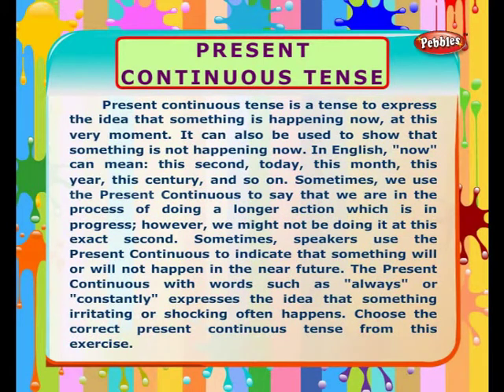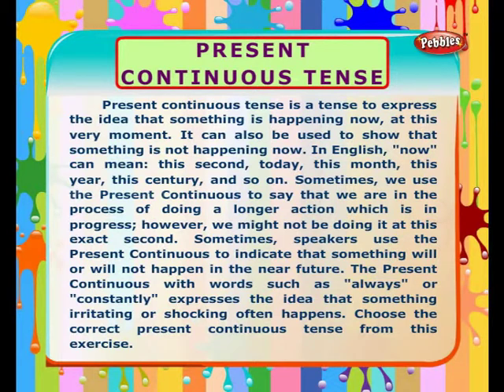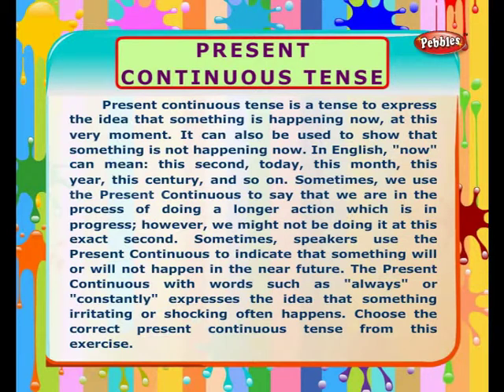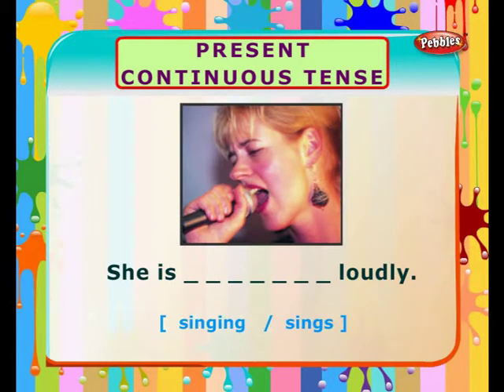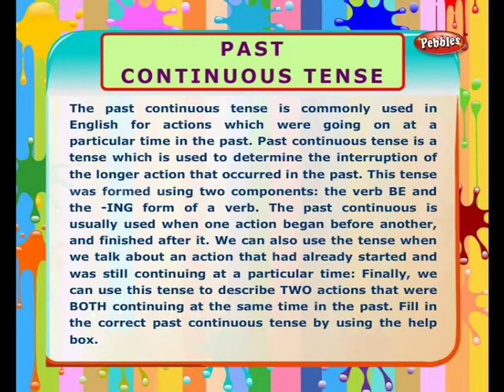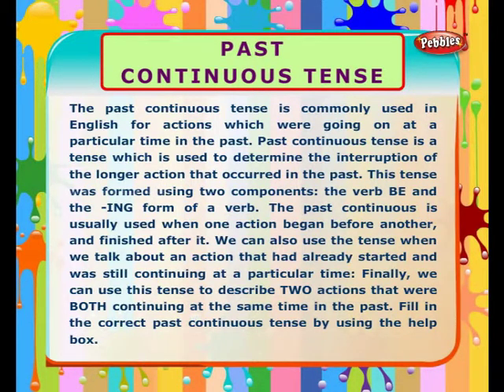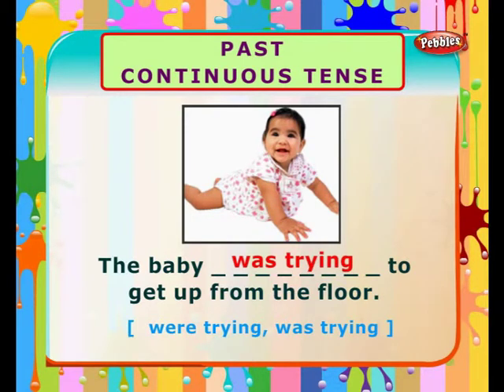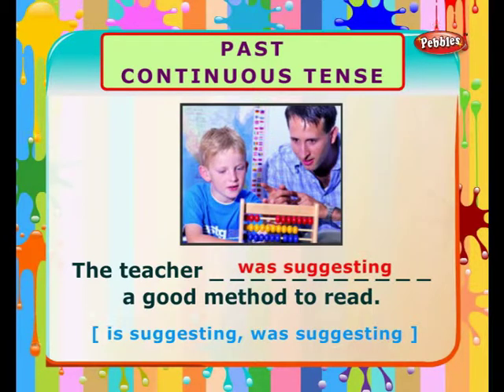Present Continuous Tense - Learn English Grammar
Present continuous tense is a tense to express the idea that something is happening now, at this very moment.

To watch the rest of the videos buy this DVD